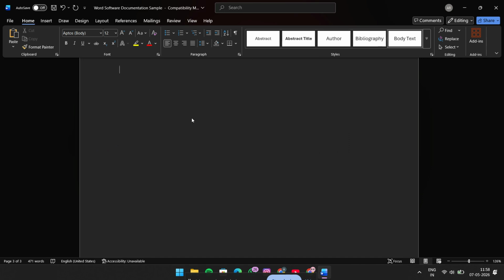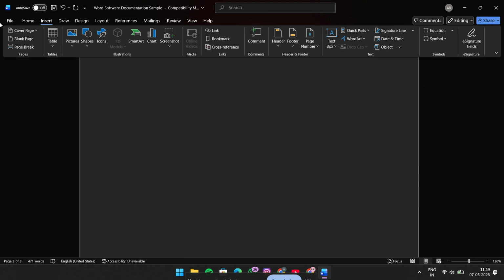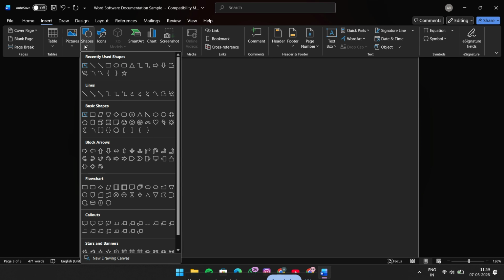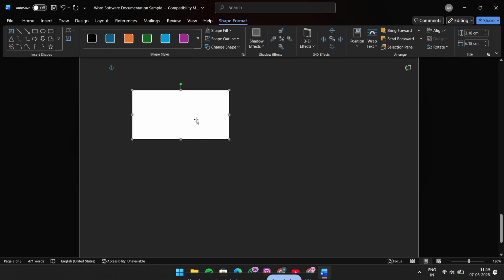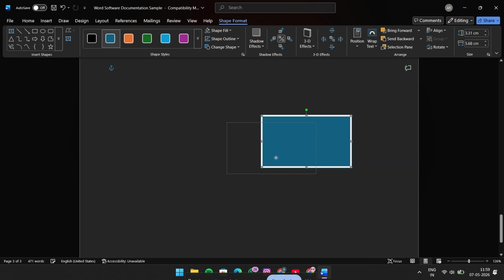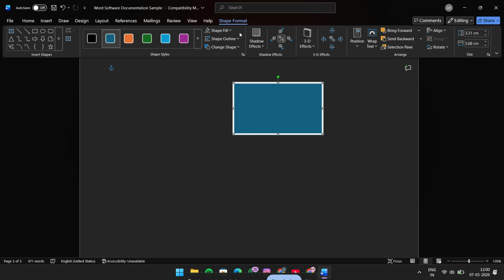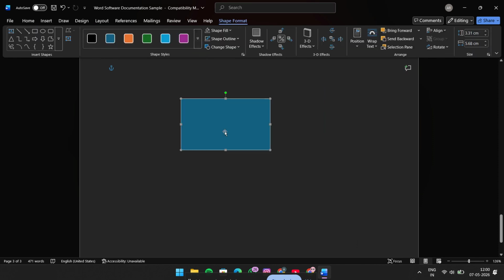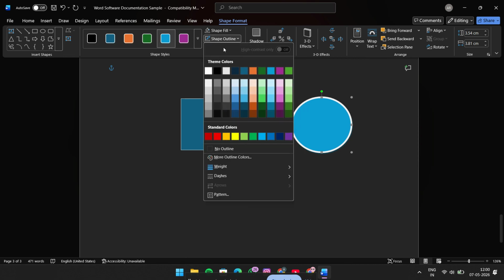How To Insert Shapes In Word (Easy Step-By-Step Guide)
Learn how to insert shapes in Microsoft Word quickly and easily. This simple tutorial shows you where to find Shapes, how to drag them into your document, and how to resize and position them for a clean, professional layout.

🕚Timestamps:
0:00 Introduction
0:14 Open the Insert Tab
0:28 Find Shapes In The Illustrations Group
0:40 Select And Draw Your Shape
0:59 Resize And Move The Shape
1:17 Customize Shape Formatting
1:34 Quick Recap And Outro

✍️What You’ll Learn In This Video:
• How To Insert Shapes In Microsoft Word
• How To Find The Shapes Tool In Word
• How To Draw Shapes Onto A Word Document
• How To Resize And Move Shapes In Word
• How To Customize Shape Colors And Outlines
• How To Use Shapes To Improve Document Design

💡Pro Tips:
• Use corner handles to resize shapes without distorting them.
• Hold Shift while drawing some shapes to keep proportions neat.
• Use shapes to build labels, diagrams, and callout boxes.
• Right-click a shape for even more formatting options.
• Combine shapes and text to make your document look more polished.